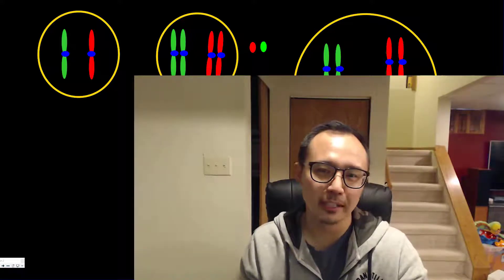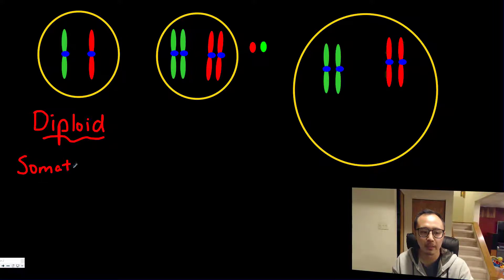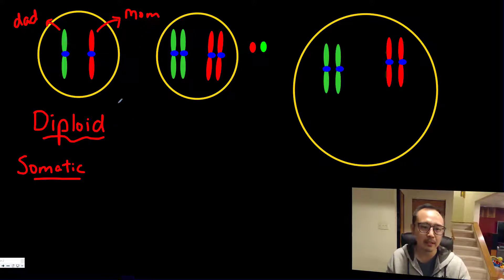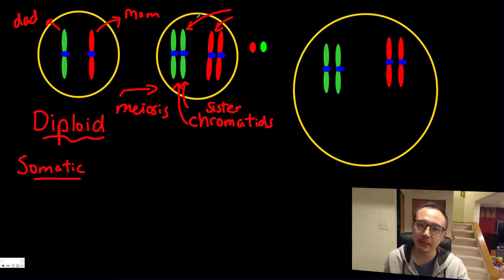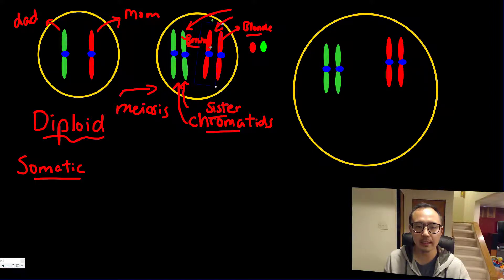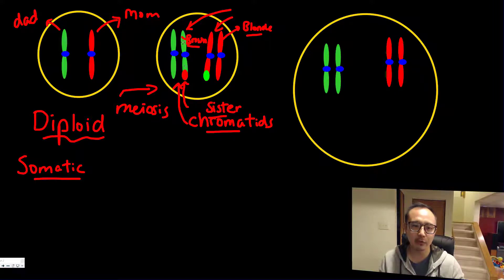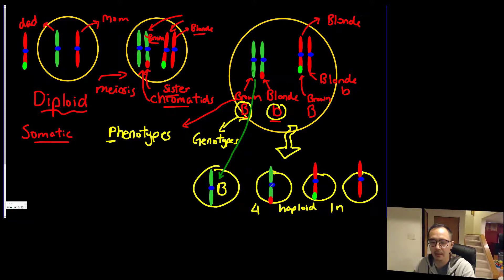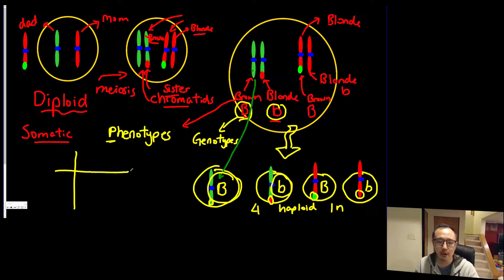Biology - Punnett Squares Lesson 1 - Relating Meiosis to Punnett Squares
Relating meiosis and crossing over to Punnett Squares Lesson 1.